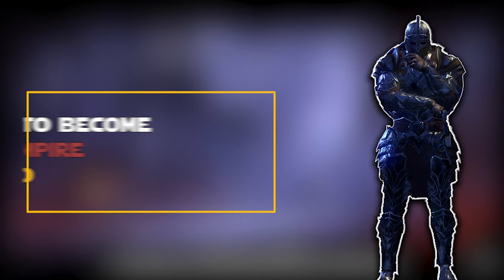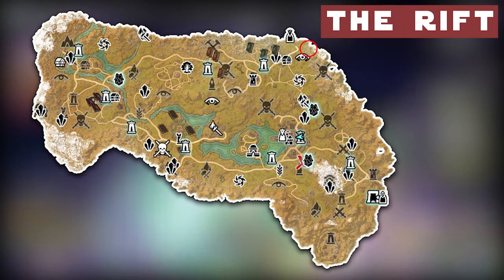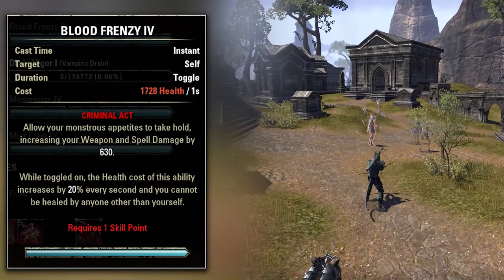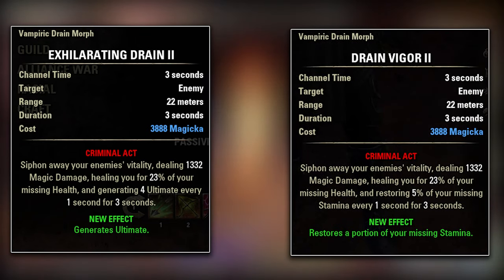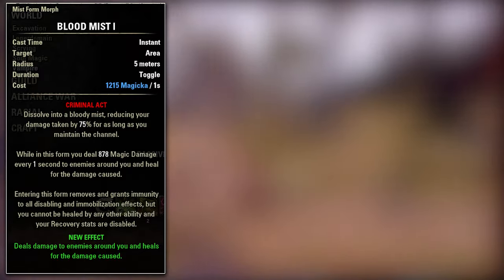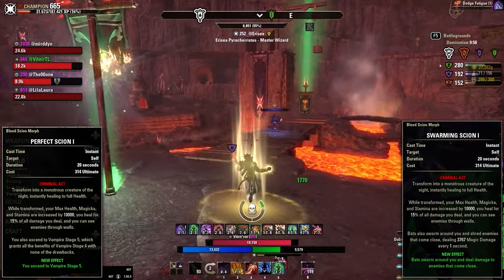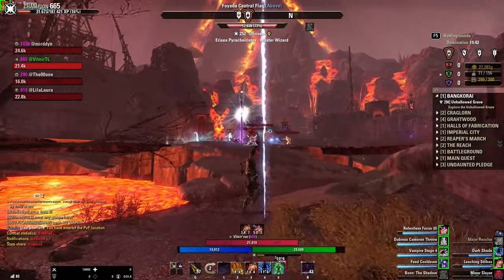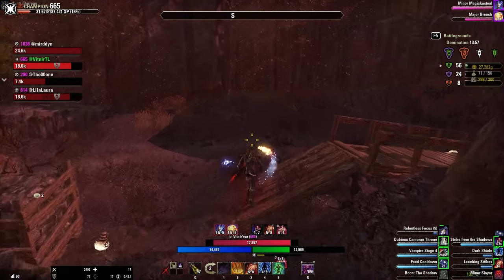ESO how to become a Vampire | ESO Vampire Guide 2021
ESO how to become a vampire is a very interesting question if you are a new Player and you want to life the lifestyle of suffering, pain and endless life.
So if that is what you want welcome to our new Vampire family! =)

If you have questions or just want to make your opinion heard, than post that in the comments down below!

And please let me know which Content you want to see in the future! =)
I wish you all an awesome and happy day ^^

Intro and Outro Song:
"Nikos Spiliotis - Love Waltz" is under a Free To Use on YouTube license

Timecode:
0:00 - Intro
0:15 - How do I become a Vampire?
0:47 - Bangkorai - Bloodfiend
0:53 - Reaper's March - Bloodfiend
0:58 - The Rift - Bloodfiend
1:03 - Bite from a Player
1:20 - Bangkorai - Altar
1:25 - Reaper's March - Altar
1:30 - The Rift - Altar
1:44 - After the bite...
1:57 - The Skill Line
2:13 - Eviscerate
3:03 - Blood Frenzy
4:08 - Vampiric Drain
4:53 - Mesmerize
5:48 - Mist Form
6:48 - Blood Scion (Ultimate)
8:01 - Passive Abilitys
10 - Outro / Thank you guys =)